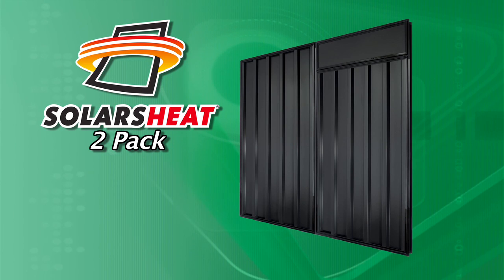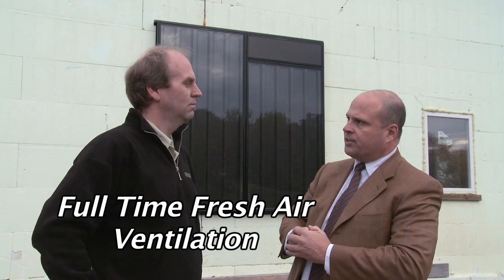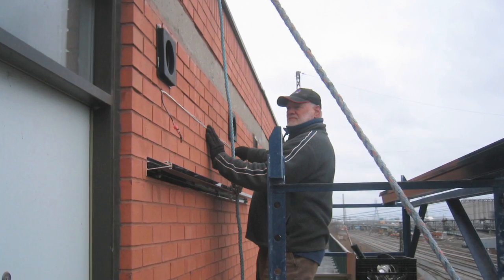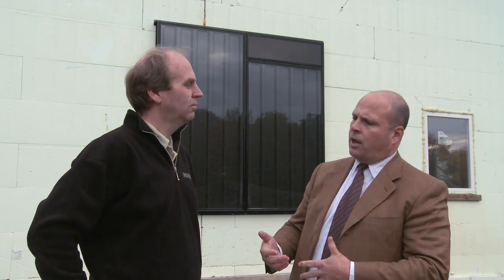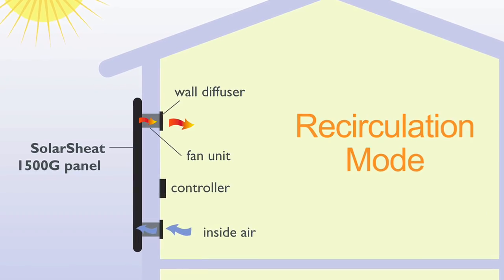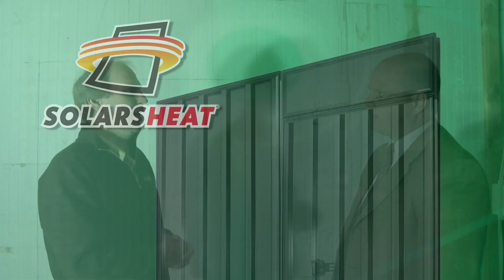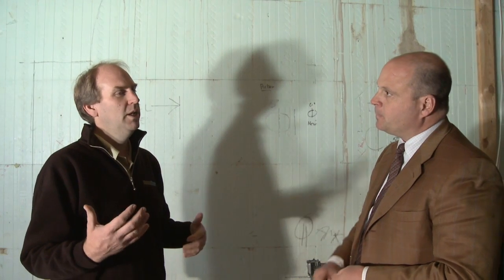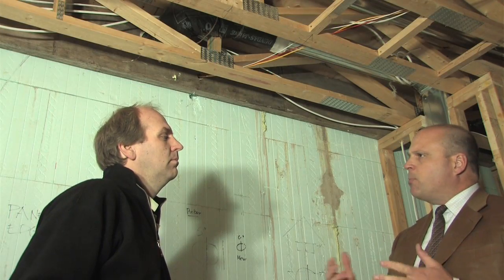Green Home TV - Heating Your Home with the SolarSheat by Your Solar Home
- The SolarSheat by Your Solar Home provided the Green Home TV Home Addition Project a way to increase our solar contribution by generating solar hot air heating.  Todd Kirkpatching explains how the system works and how it can be added to any home, whether in new construction or retrofit.